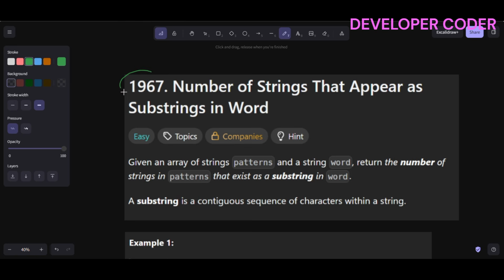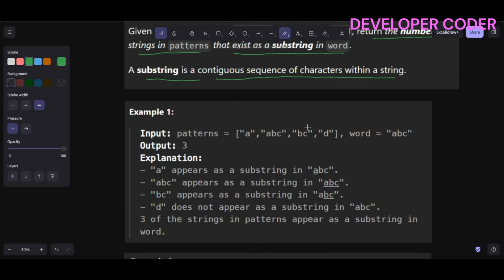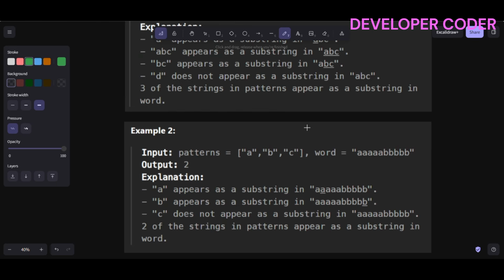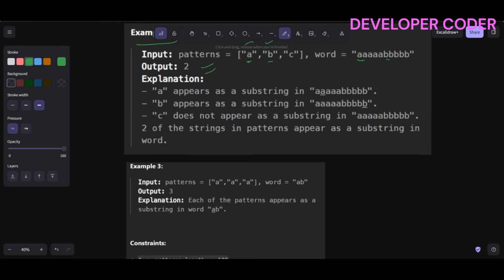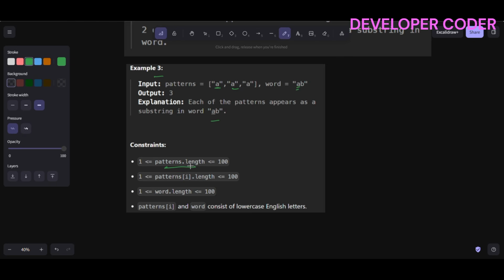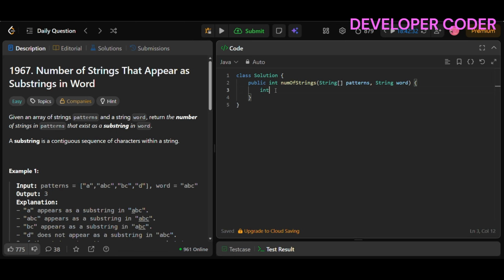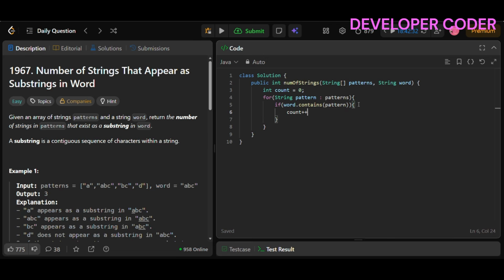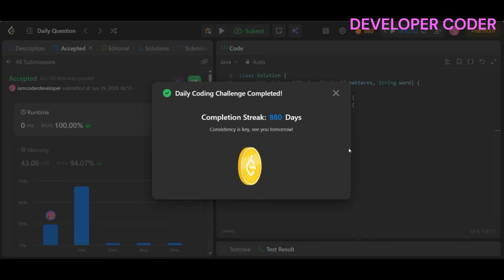Number of Strings That Appear as Substrings in Word | LeetCode 1967 | Java Code | Developer Coder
In this video, we solve LeetCode 1967 - Number of Strings That Appear as Substrings in Word using Brute Force String Matching in Java.

This coding interview problem helps you understand substring searching, string traversal, pattern matching, and implementation techniques frequently asked during coding interviews.

In this tutorial you'll learn:

Problem intuition
Brute Force String Matching approach
Java implementation
Interview tips
Edge cases

This video is helpful for:

LeetCode Beginners
Java Programmers
DSA Practice
Competitive Programming

If you enjoy the content, don't forget to Like, Share and Subscribe to Developer Coder for more LeetCode solutions, Java programming tutorials, Data Structures & Algorithms, Coding Interview preparation and Competitive Programming content.

LeetCode 1967
Number of Strings That Appear as Substrings in Word
Number of Strings That Appear as Substrings in Word Java
String Matching LeetCode
Brute Force String Matching
Substring Search Java
Java String Problems
LeetCode String Problems
Pattern Matching Java
String Search Algorithm
LeetCode Easy Strings
Substring Matching
Java String Matching
String Traversal Java
LeetCode Beginner
DSA Java Course
Java Algorithms
Programming Interview Java
String Algorithm Tutorial
LeetCode Easy Problem
Interview Coding Question
Java Coding Challenge
LeetCode Explained
Coding Interview Preparation
Learn Java DSA
LeetCode Tutorial Java
Substring Problem Java
Pattern Search Java
Java Programming Tutorial
String Search Problem
Brute Force Algorithm
FAANG Coding Interview
Google Interview Strings
Amazon Interview Strings
Microsoft Interview Strings
Apple Interview Coding
Oracle Coding Questions
Adobe Coding Interview
String Interview Questions
Java String Interview
Substring Search Algorithm
Pattern Matching Algorithm
LeetCode Easy Java
Coding Round Preparation
Online Coding Test
Programming Practice
Developer Coder Channel
Java Coding Tutorial
String Manipulation Java
String Algorithm Java
DSA Playlist Java
Coding Interview DSA
Java Programming Course
Coding Skills
Problem Solving Java
Interview Preparation Java
LeetCode Walkthrough
Java Practice Problems
Easy LeetCode Java
Coding Platform Java
Programming Logic Java
String Questions Java
LeetCode Coding
Java Learning
Software Developer Interview
Programming Tutorials
Data Structures Java
Algorithms Java
Coding Test Preparation
Interview Questions Java
Java Developers
Developer Coding Channel
LeetCode Study Plan
String Coding Questions
Coding Problem Java
LeetCode Easy Tutorial
Java Problem Tutorial